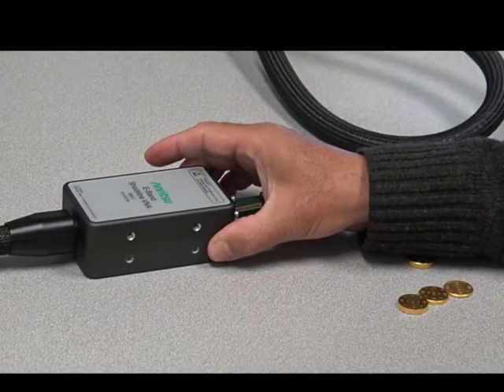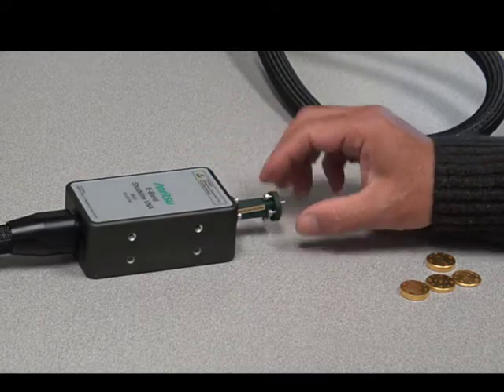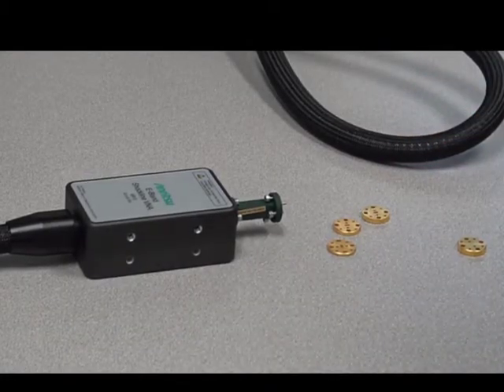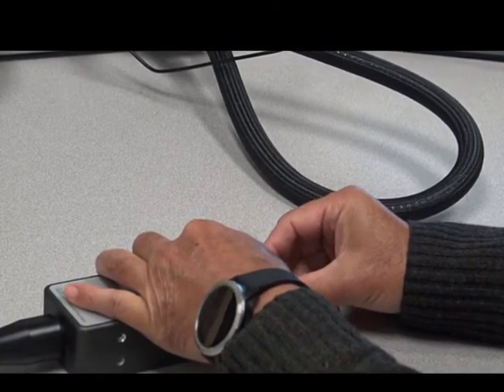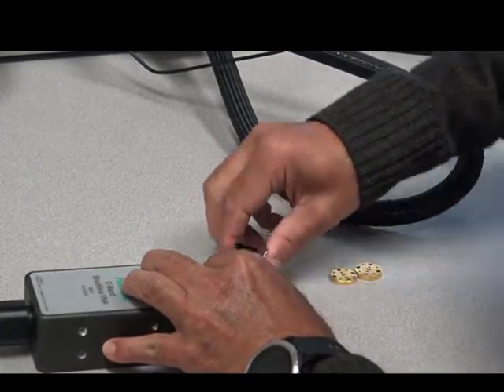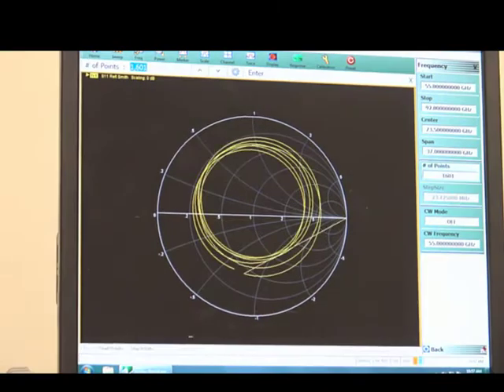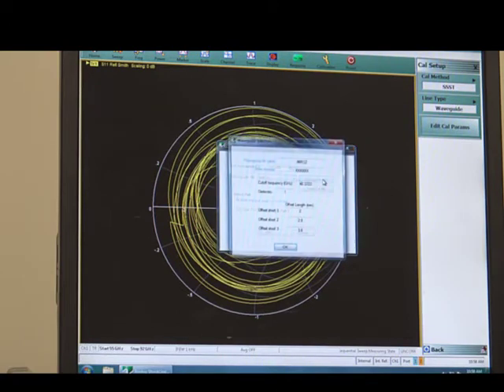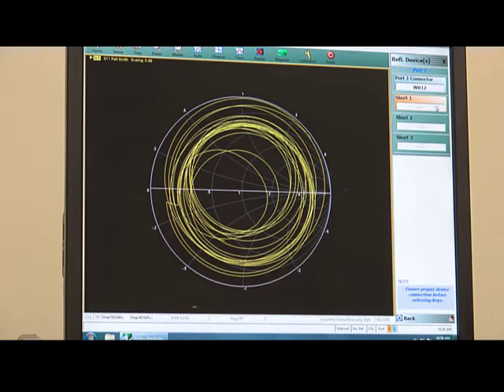A Method to Verify a Good WR-12 Waveguide Cal Kit vs a Bad WR-12 Waveguide Cal Kit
This video is a follow-up video to the Optimal Design Method for WR-12 Waveguide Calibration Kits for Triple Offset Shorts. This video will walk the user through the steps on how to do a triple offset shorts calibration with the ShockLine MS46522B-082 E-band VNA WR-12. The demonstration will cover: an optimum solution, a solution that has the wrong offset lengths and what the equation results will look like, and the final demonstration will show how the user can design or pick their own offset shorts to satisfy the boundary condition of the three equations.